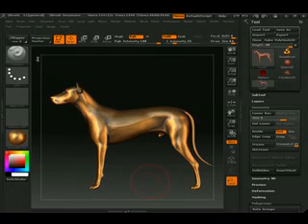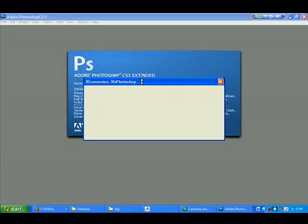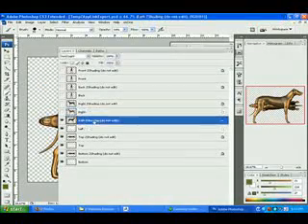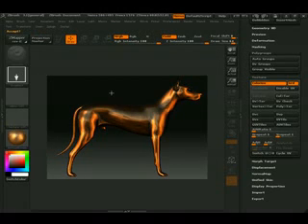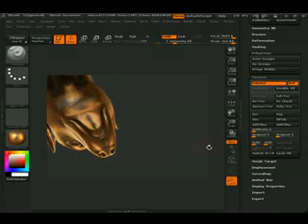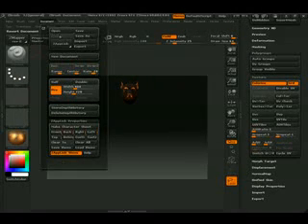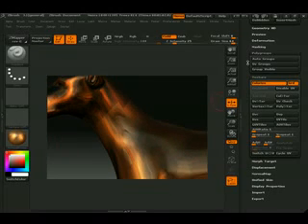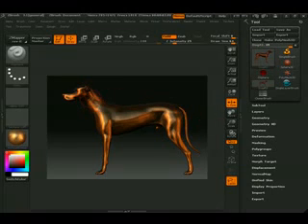0507 texture bake 2 (Zbrush 3.1)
texture bake 2